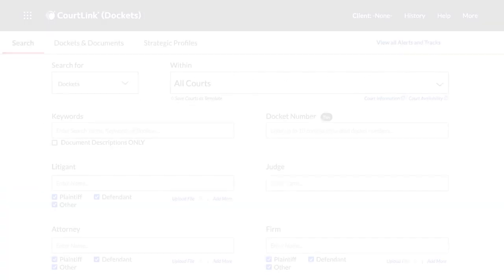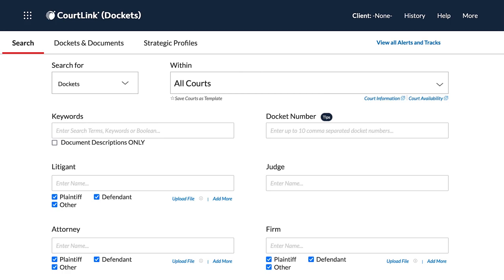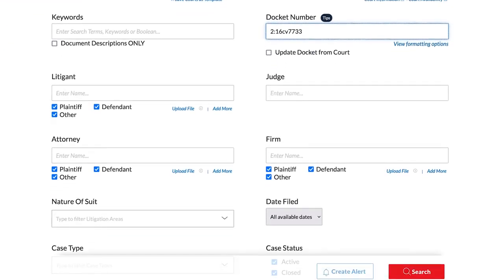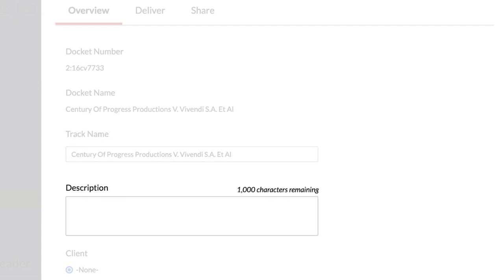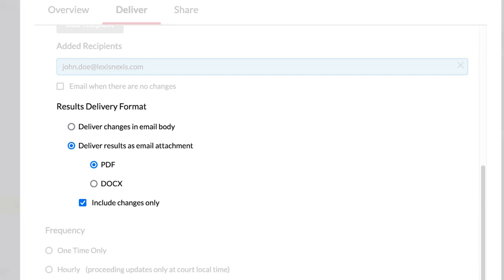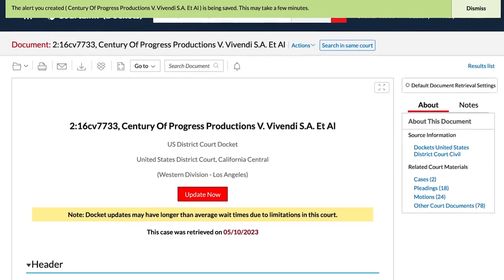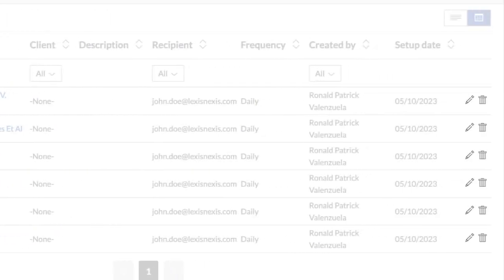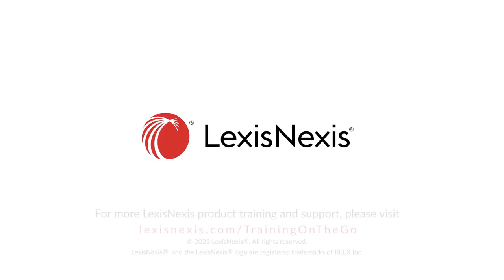Lexis® CourtLink® Docket Tracking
Receive automatic notification of new activity in existing cases on an hourly, daily, weekly, or monthly basis with Lexis CourtLink Docket Tracking.